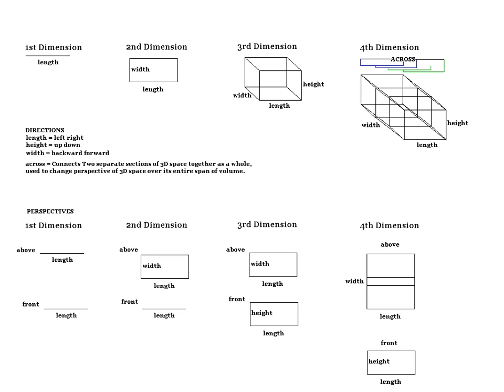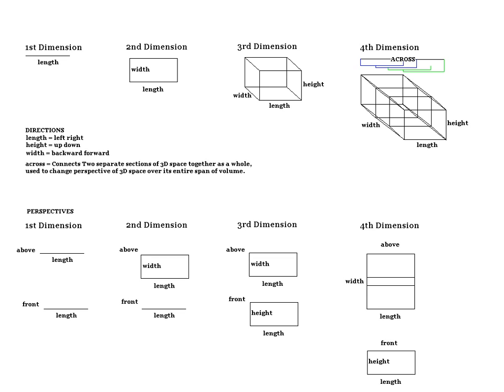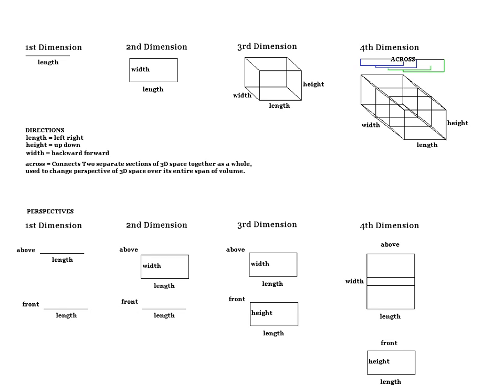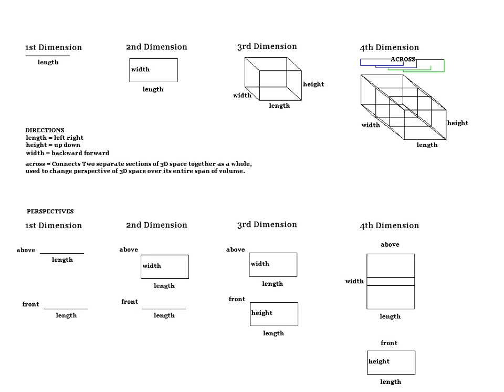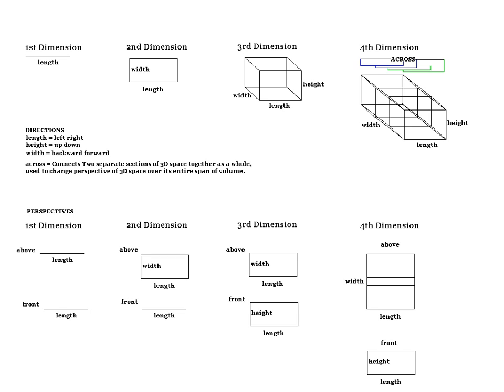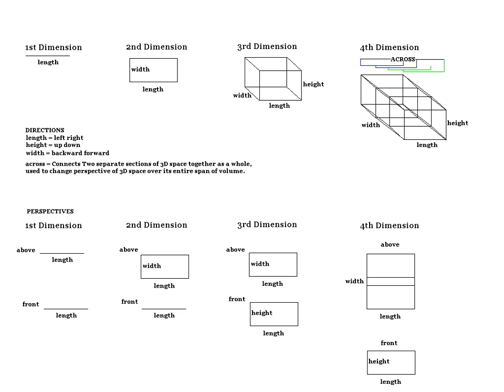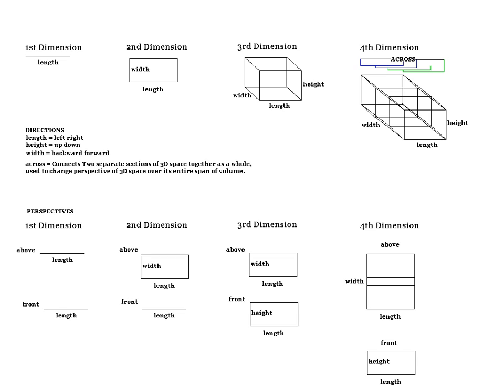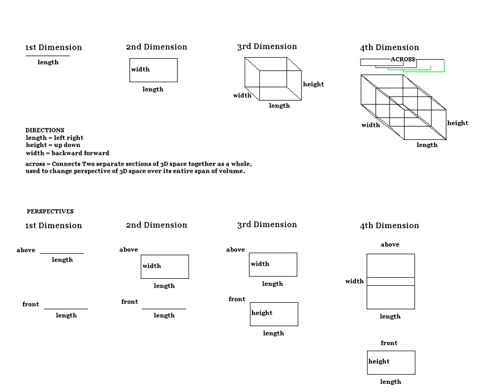Entering The 4th Dimension - Part 1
Understanding the 4th Dimension, how it works, and about its entities/lifeforms